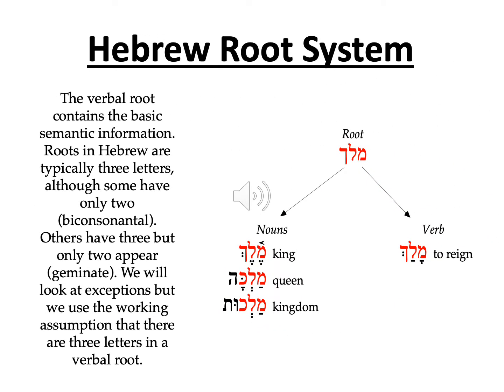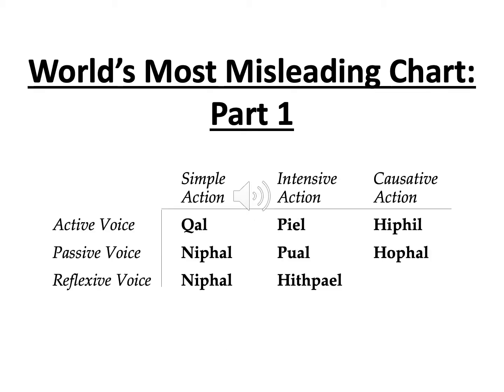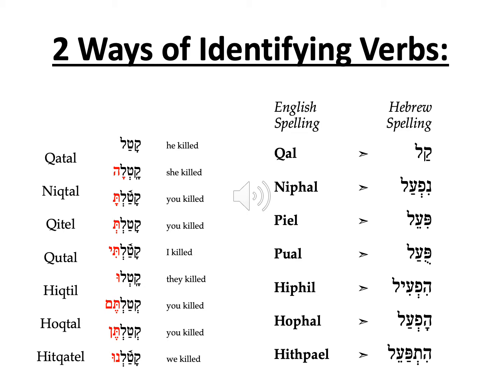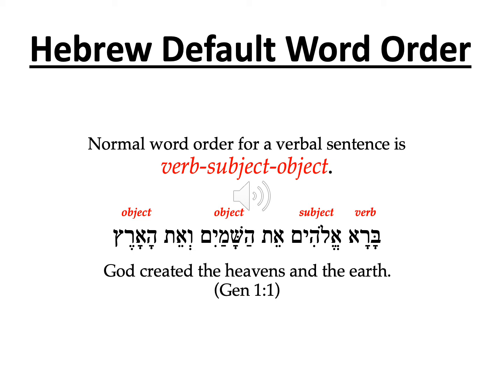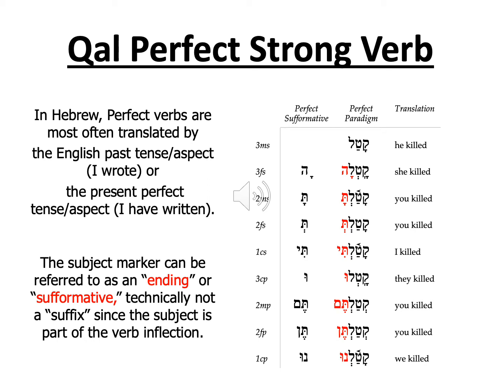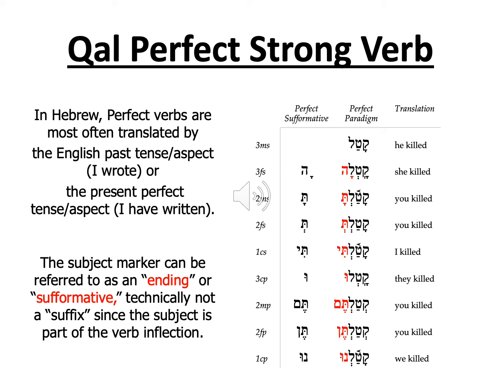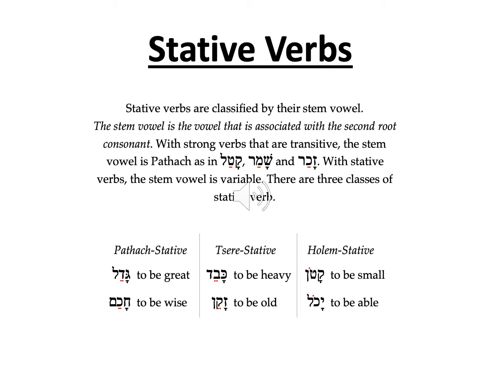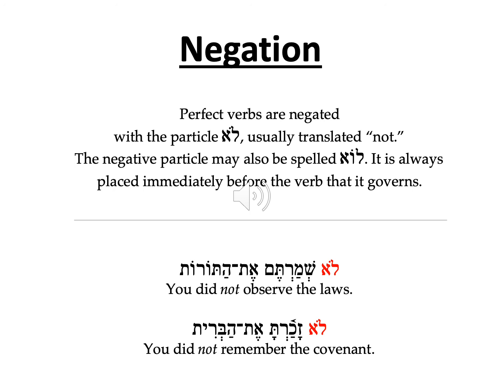Lesson 9: Introduction to Verbs